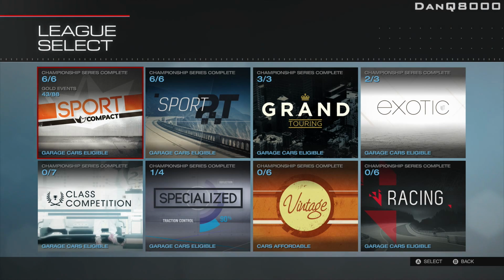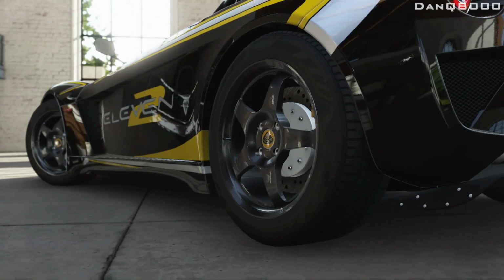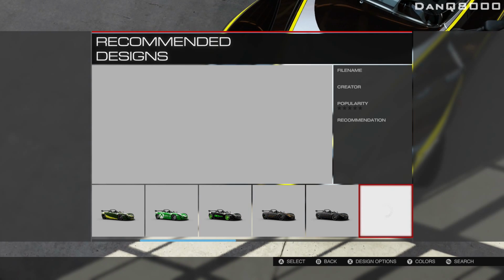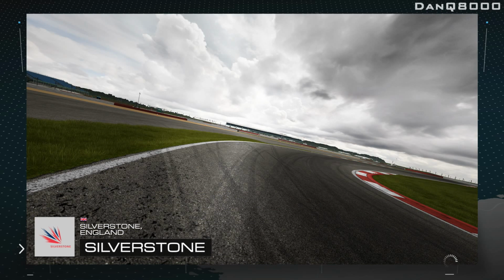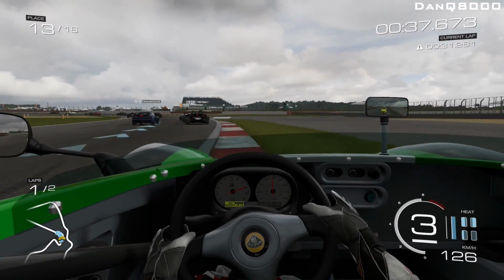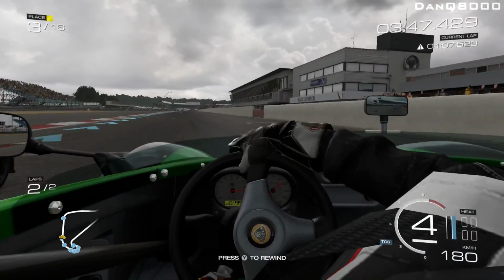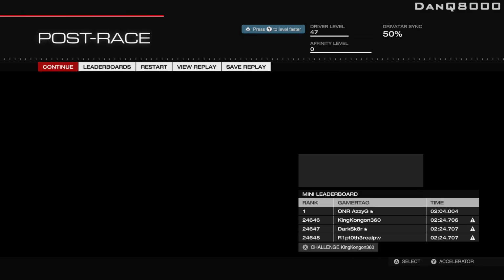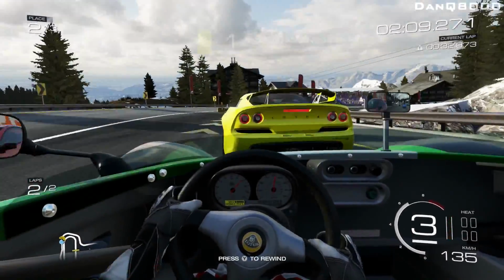Forza Motorsport 5 - Walkthrough - Part 49 - Special Belgian Spa | DanQ8000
"SPECIAL BELGIAN SPA"

With Commentary

Xbox One Gameplay